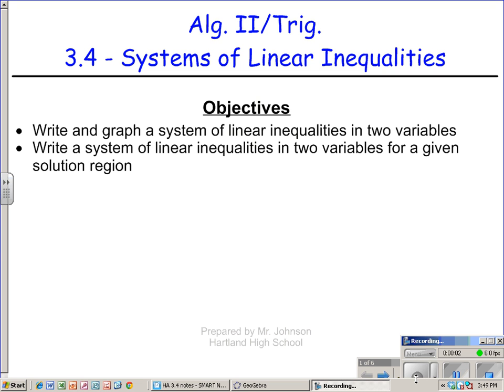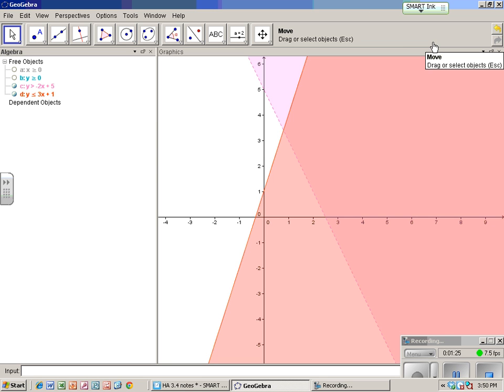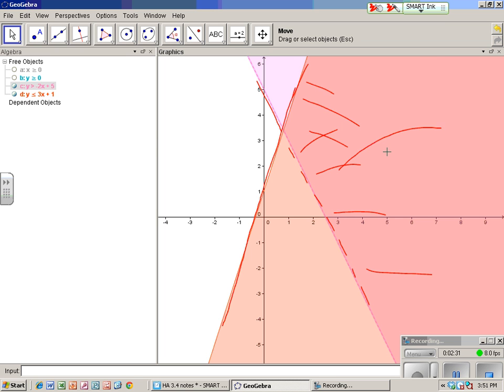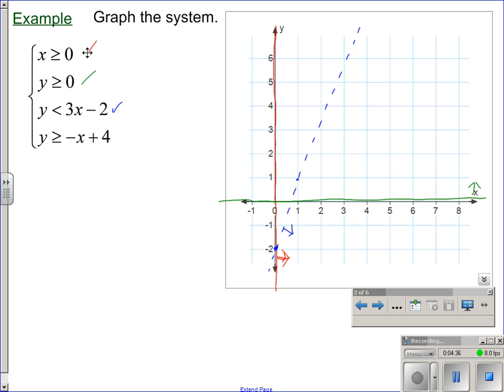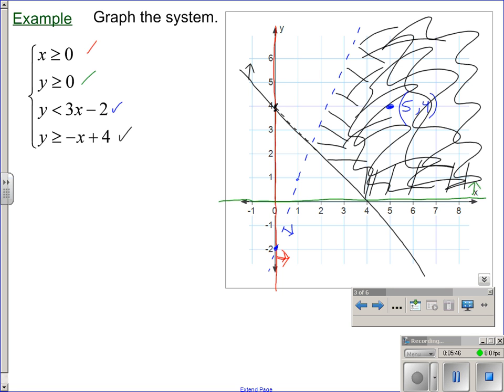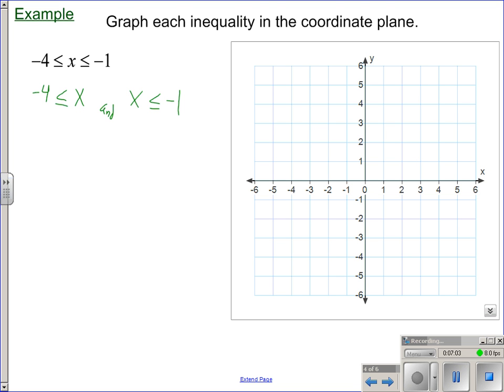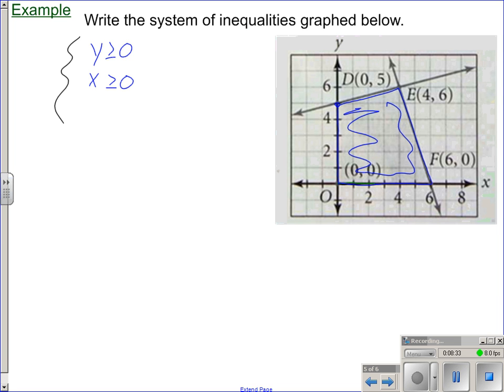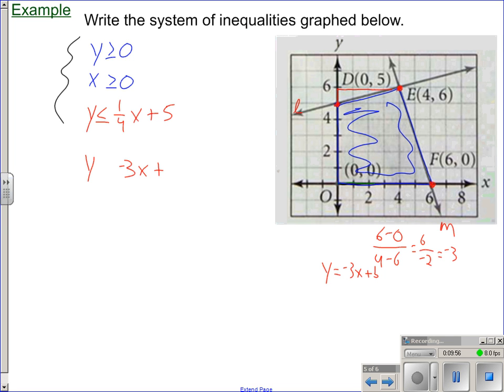HA 3 4 video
Systems of linear Inequalities, notes and examples.